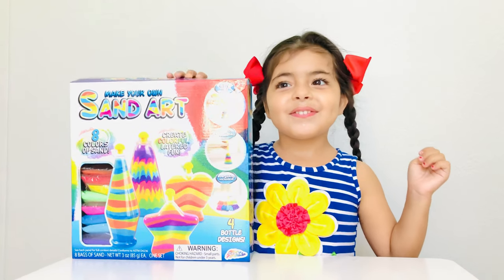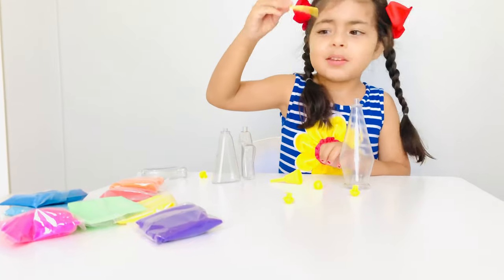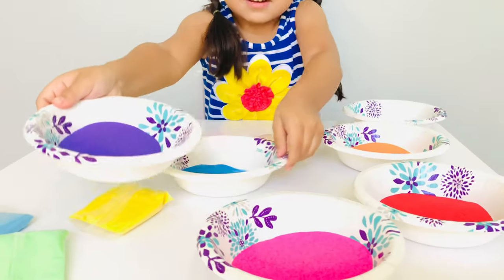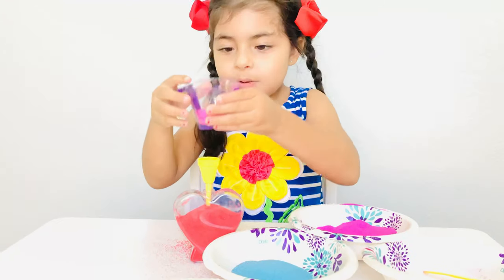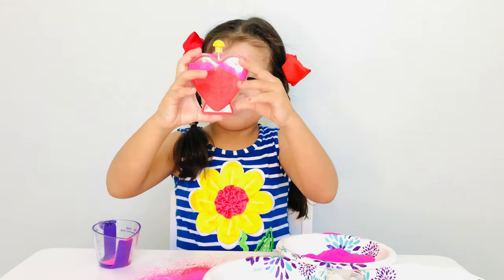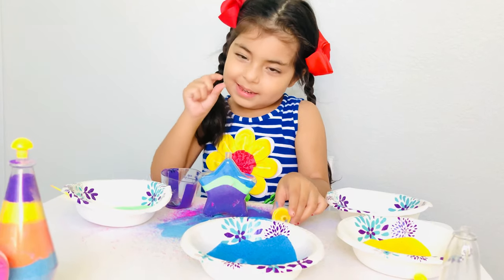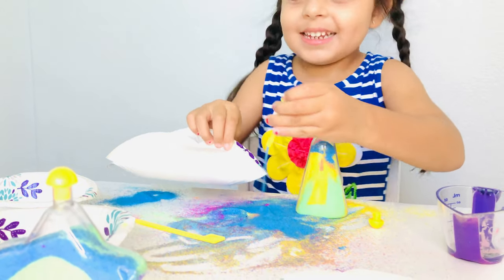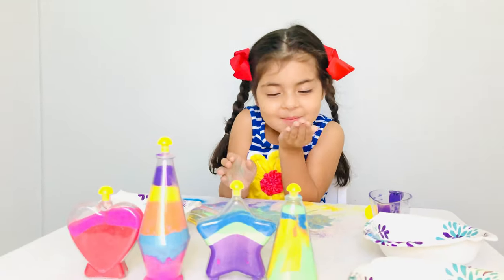Rainbow Sand Art for Kids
Hello Friends! Today, I am having fun playing with Rainbow 🌈 sand art. I loved all the bright colors!! The heart shape was my favorite. 💗 This sand art was only $5 at Five Below and I enjoyed it for hours. 😃